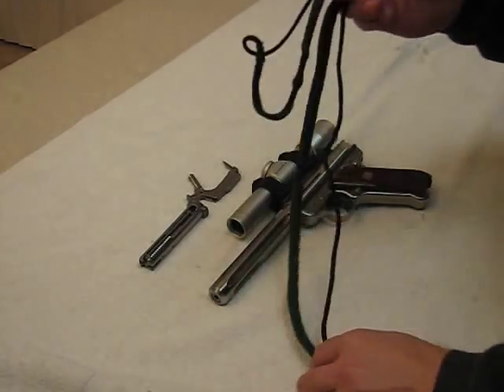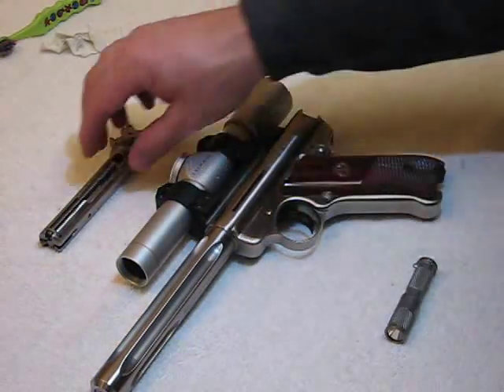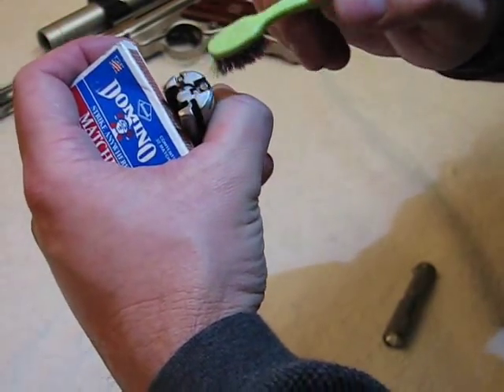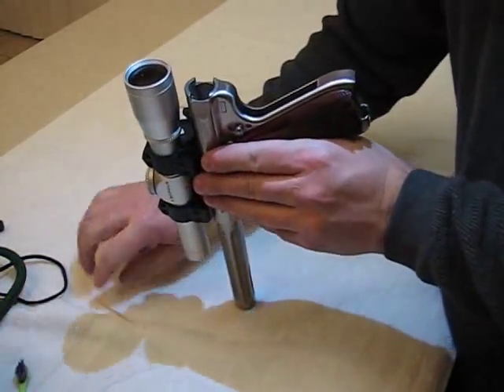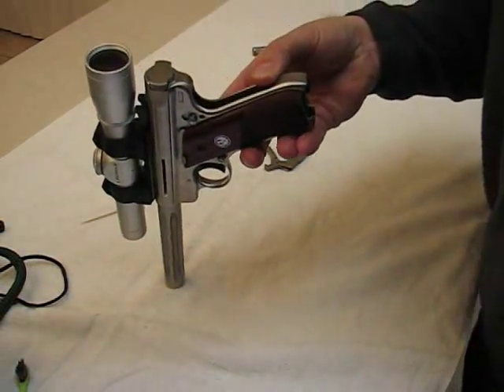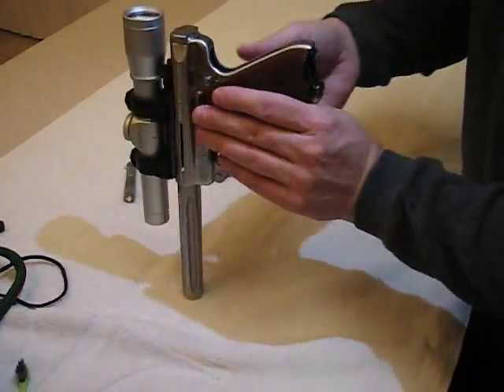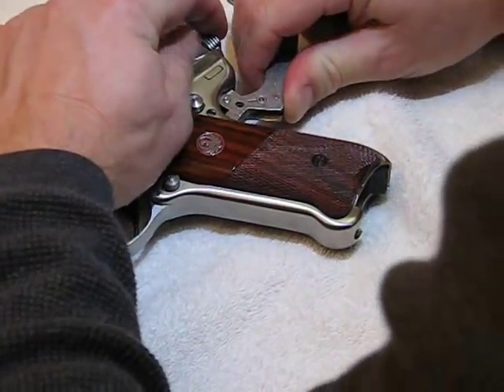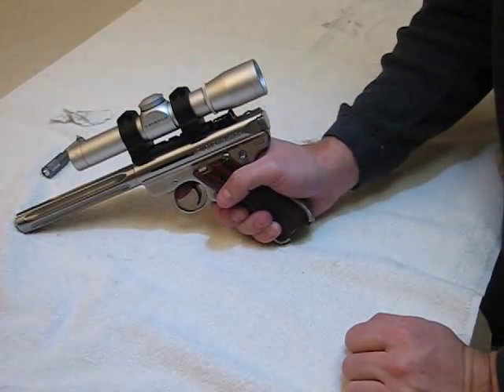Ruger Mark III Field Stripping Part 2 of 3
Detailed description of the Ruger Mark III field stripping procedure for light cleaning.   These same steps apply to the Mark I and Mark 2 as well.